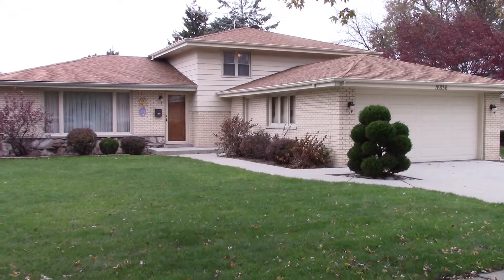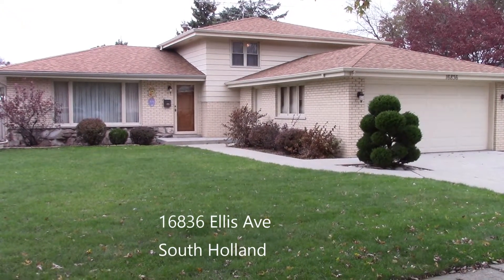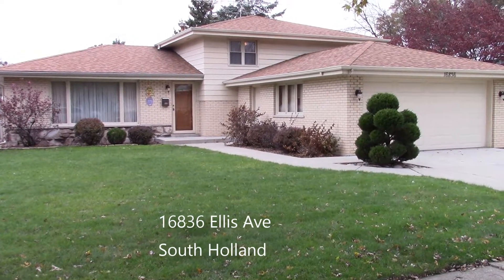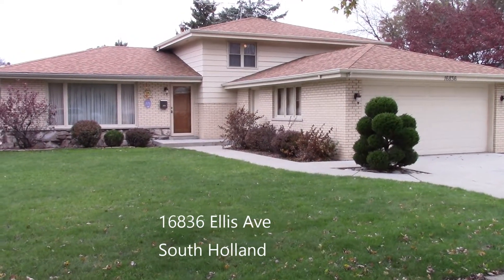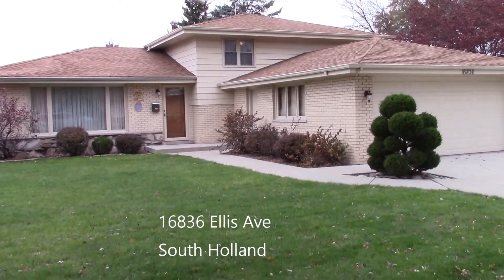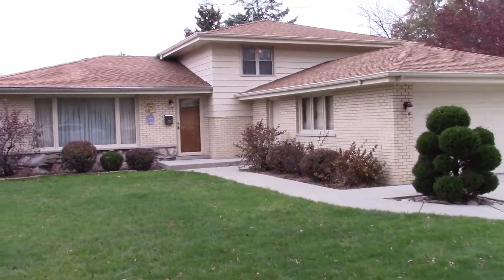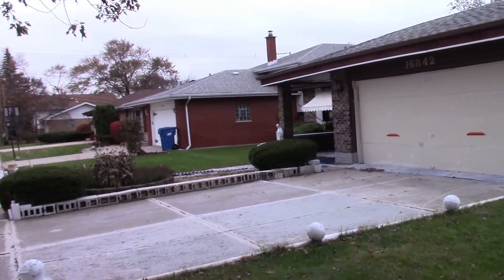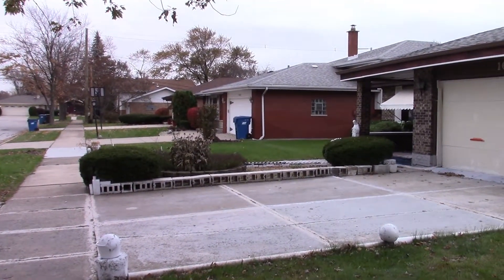16836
Produced by Jim Higgins of the Higgins Team